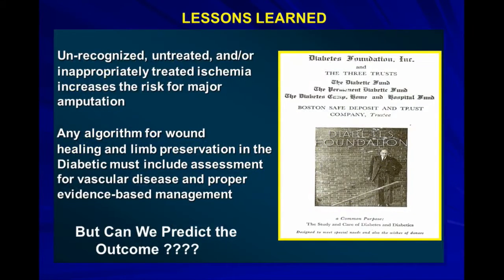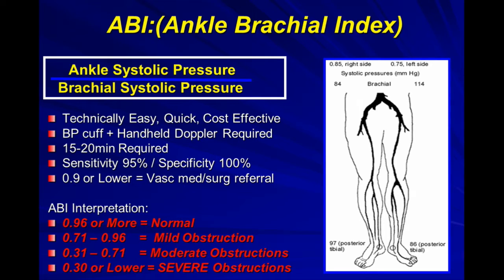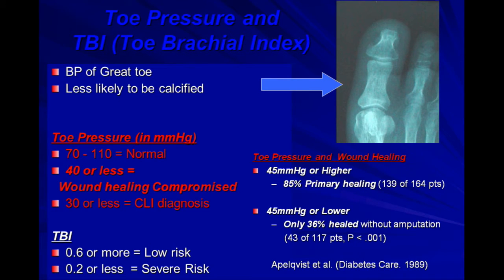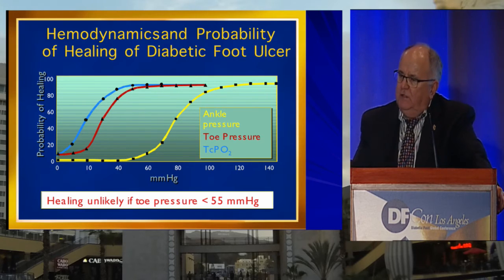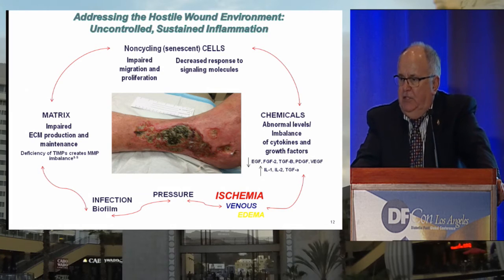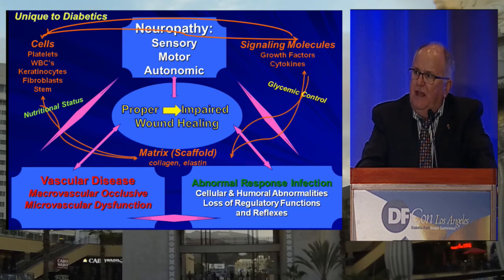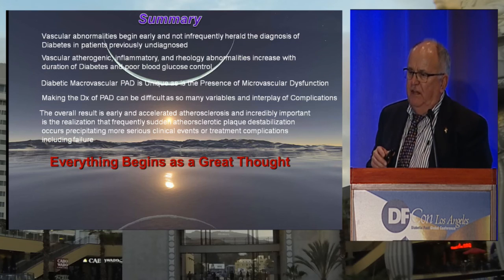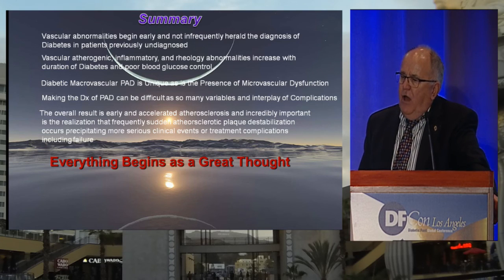DFCON 2015: Basic Non Invasive Vascular Tests